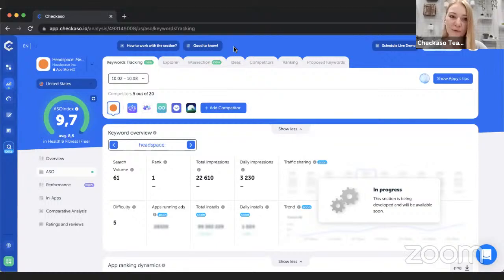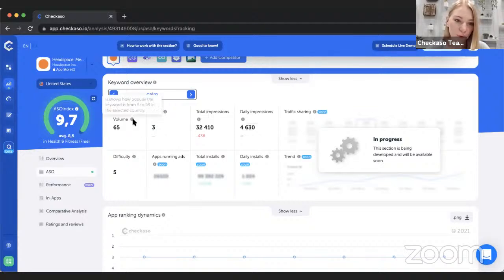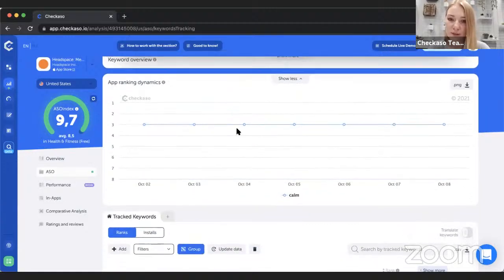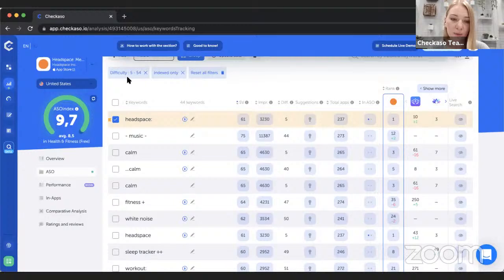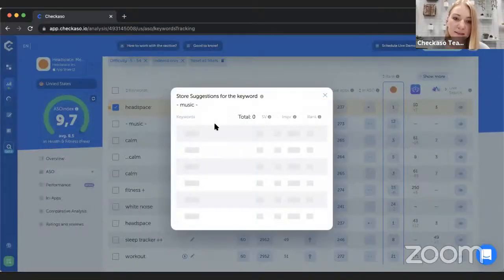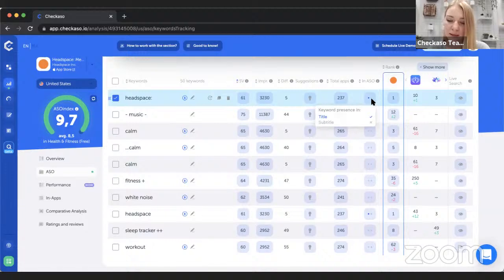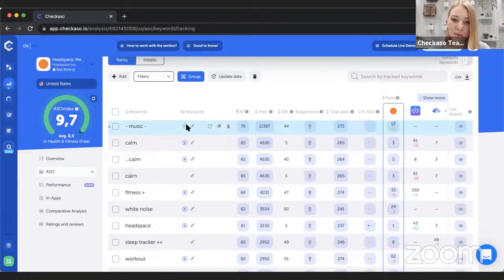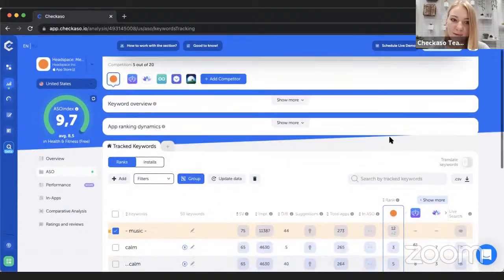Keywords Tracking: a killer feature for detailed work with the semantics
Victoria Novikova, Customer Success Manager at Checkaso, will show you how to work with the updated Keywords Tracking. She will tell you how to monitor statistics on keywords, interpret the data and analyze competitors' strategies.

You will learn:

1. How to attract more organic traffic with the new tool;
2. How to use the new section to simplify work with the semantic core;
3. How to determine the difficulty of your app promotion by a particular keyword;
4. How to use branded keywords and how this can influence your promotion strategy;
5. How to analyze data by search queries in dynamics for past periods.